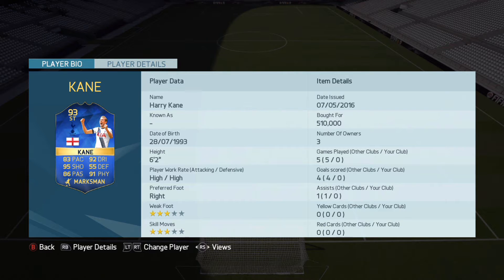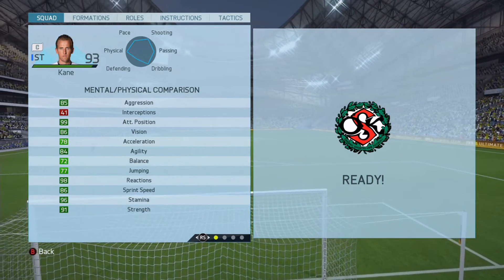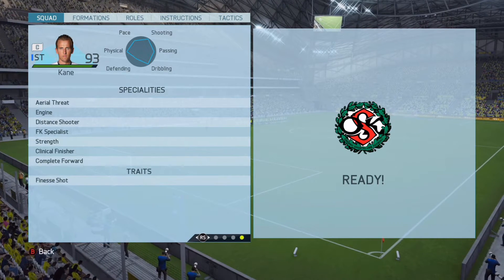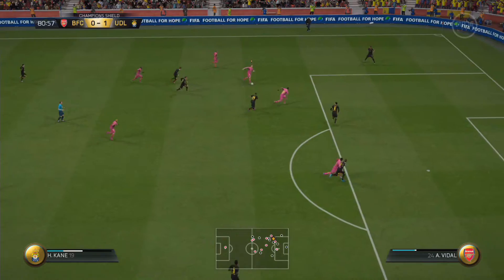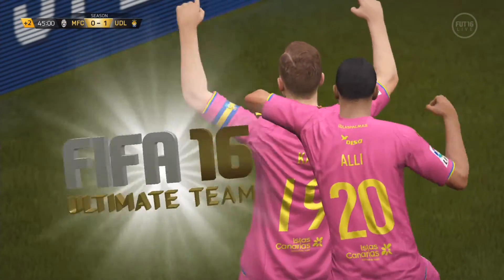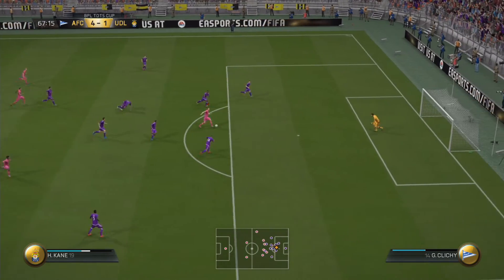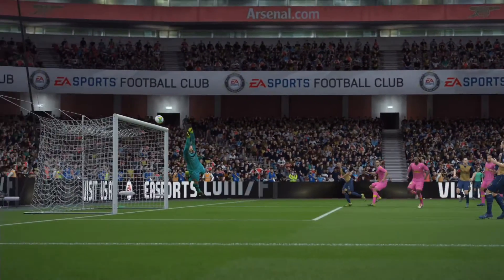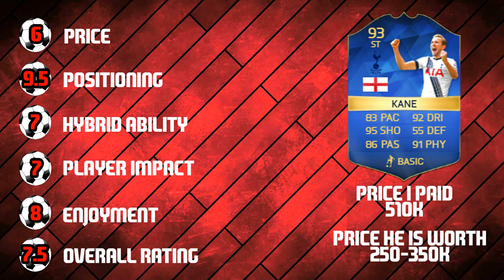FIFA 16 TOTS KANE PLAYER REVIEW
I hope you guys enjoyed this player review, just remember that the reviews I do are my own personal opinions and that just because I may or may not like a player I review doesn’t mean you will have the same opinion.

How the review scoring system works
Price: I will give a rank out of 10 for the price I paid for this player
Positioning: I will give a rank out of 10 to determine how well this player stayed in position
Hybrid ability: I will give a rank out of 10 to determine the player’s ability to be put in squads
Player impact: I will give a rank out of 10 to determine the player’s impact
Enjoyment: I will give a rank out of 10 to determine how much I enjoyed the player